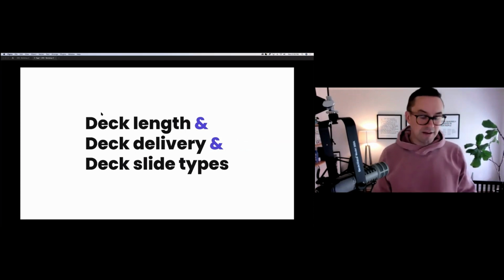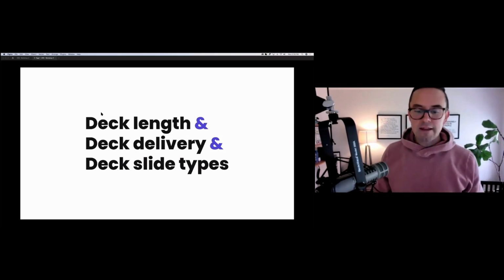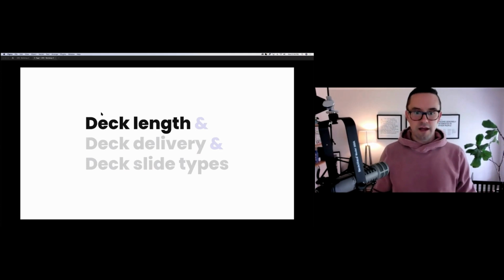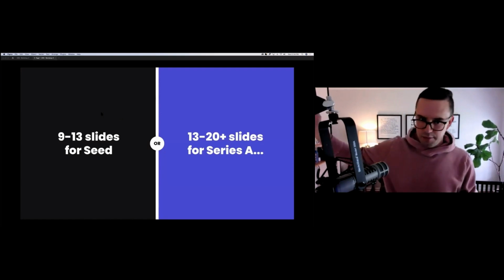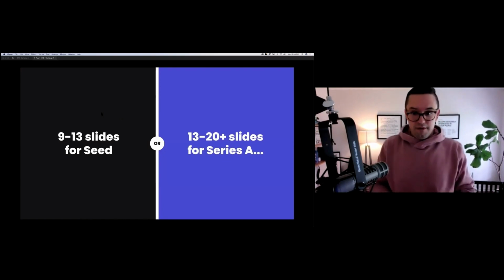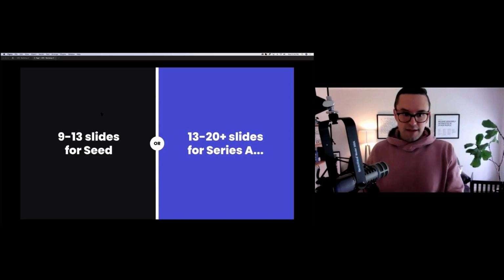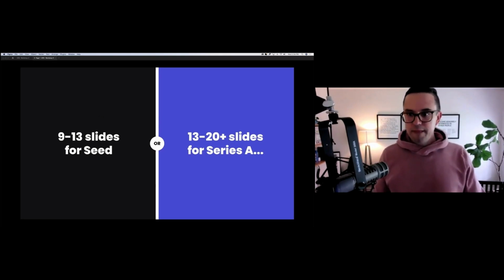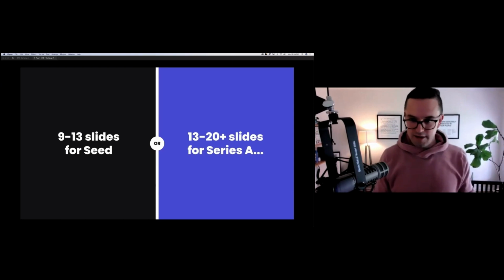Simple Pitch Deck Rules To Follow For A Successful Raise: Length, Structures, and Norms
Pitching your startup to potential investors can be a daunting task. However, by following some simple pitch deck rules, you can increase your chances of success. In this video, we'll go over the key rules to follow when creating your pitch deck, including length, structure, and norms.

We'll explain  how to structure your deck to include the most important information. We'll also cover some of the norms and best practices that investors expect to see in a pitch deck.

Learn more about our services at and start your journey to building a winning pitch deck at: